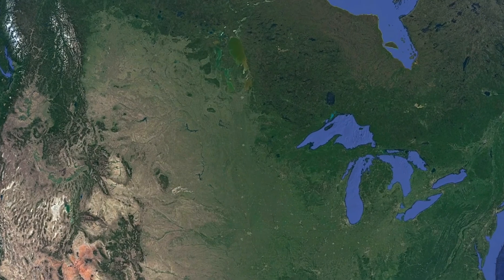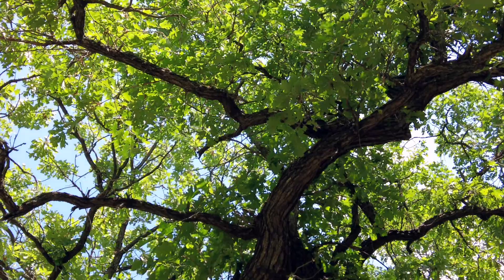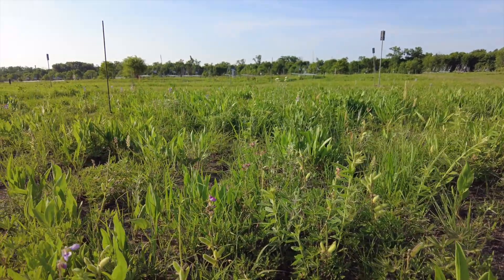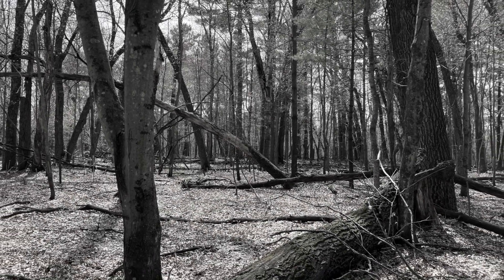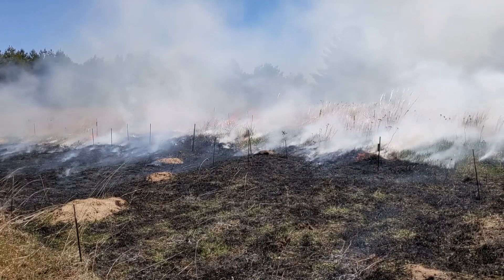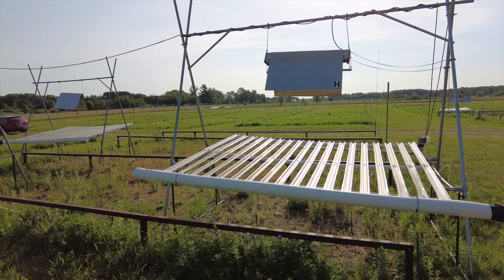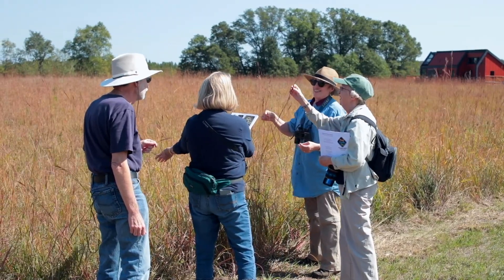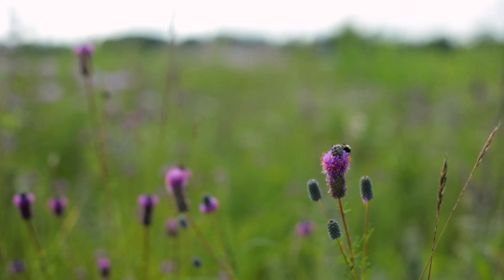Cedar Creek | History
Lying at the intersection of three of North America’s largest biomes, Cedar Creek Reserve has a rich history. These are the traditional, ancestral, and contemporary lands of the Wahpekute (Dakota) of the Očhéthi Šakówiŋ and the Anishinabewaki. Chartered in 1942 for research and education, Cedar Creek Reserve has always been a center for ecological discovery. From early studies focusing on vegetation patterns to contemporary research on biodiversity, the reserve continues to be a hotspot of innovation in the field of ecological research.